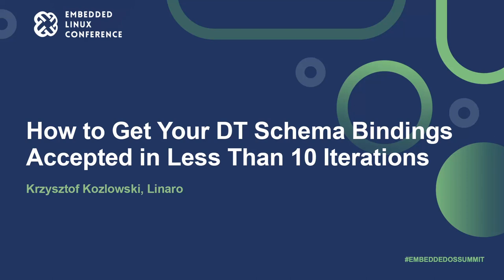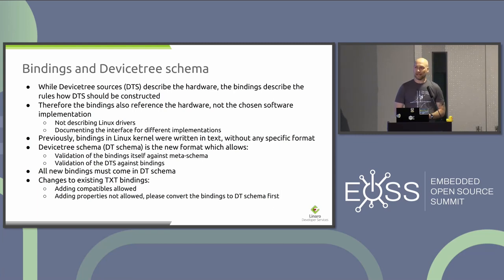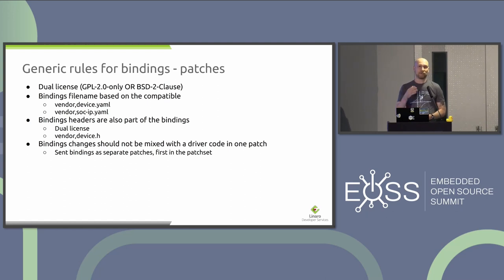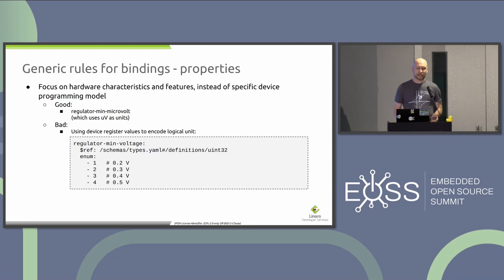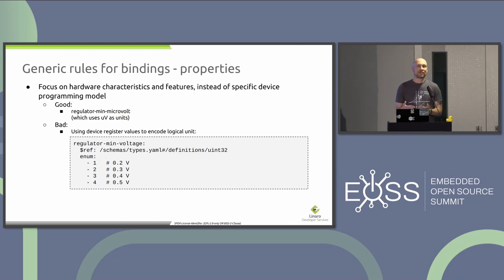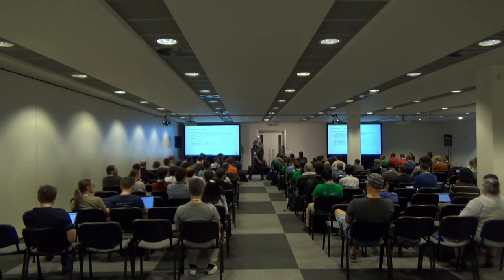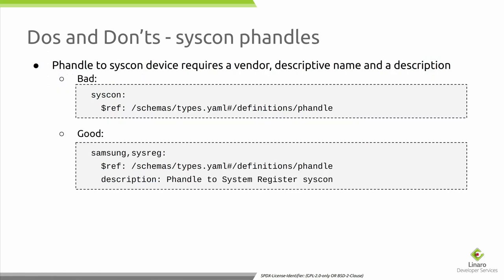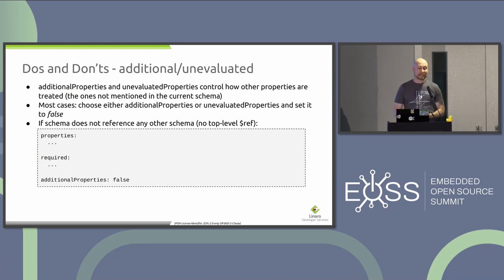How to Get Your DT Schema Bindings Accepted in Less Than 10 Iterations - Krzysztof Kozlowski, Linaro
New Devicetree bindings are expected to be in DT schema (YAML) format. Progressively we also convert existing TXT bindings to this format. In the talk, Krzysztof will shortly describe best and expected practices, common mistakes and useful tricks when writing new DT schema bindings or when converting from existing TXT format. Hopefully the session will serve as a cheat sheet when writing new DT schema bindings. The talk will also show how the new DT schema can find mistakes in the DTS.